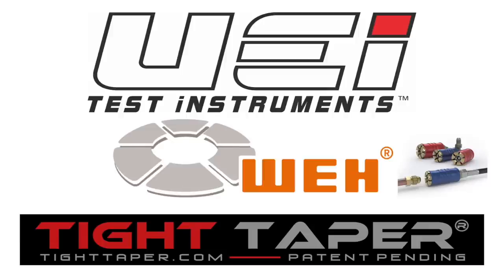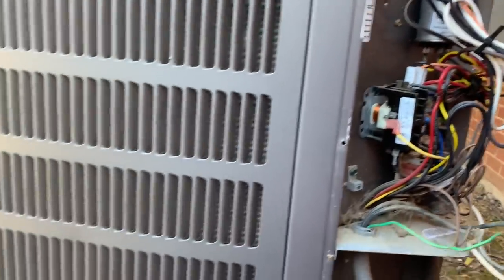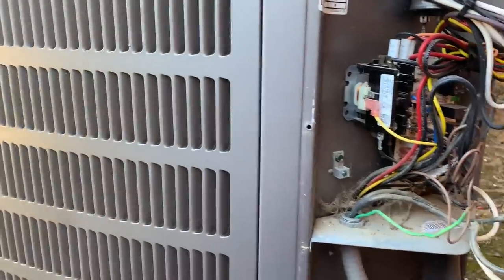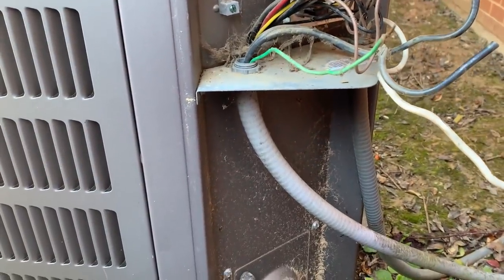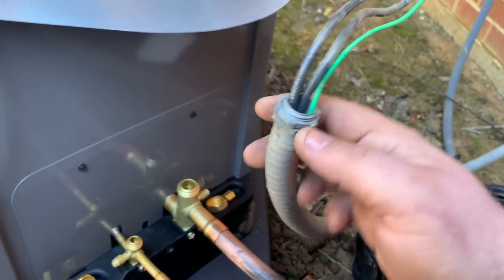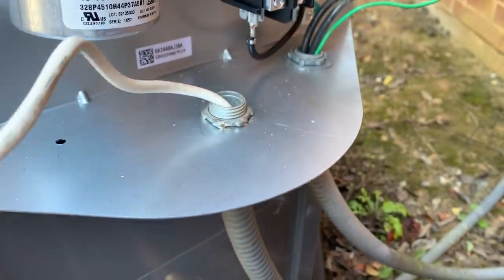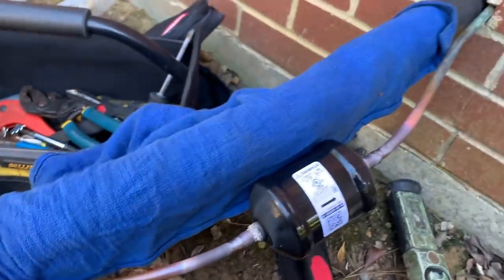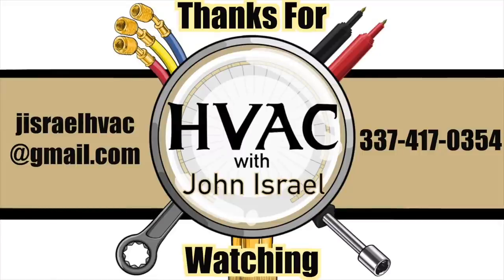Another HVAC System Change Out